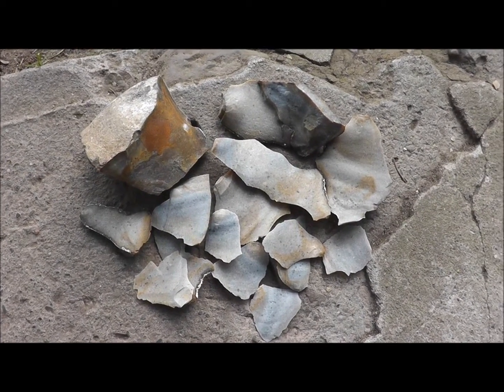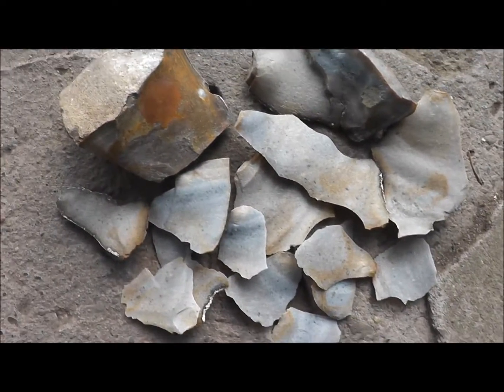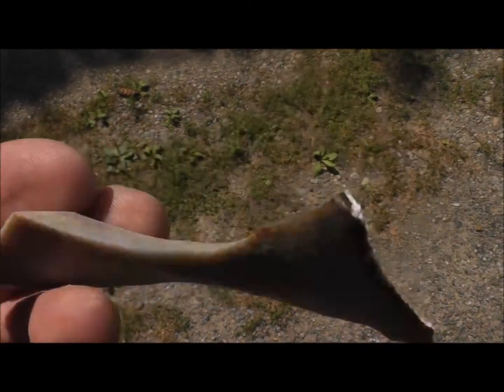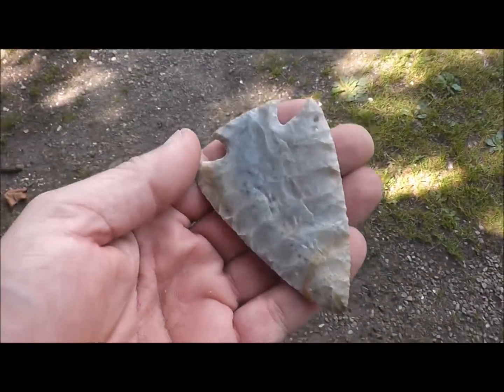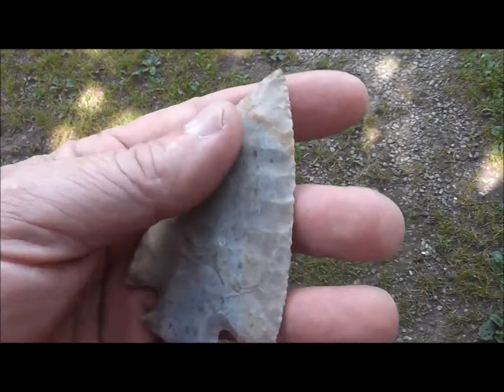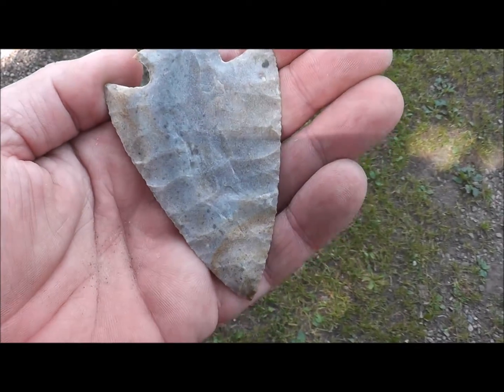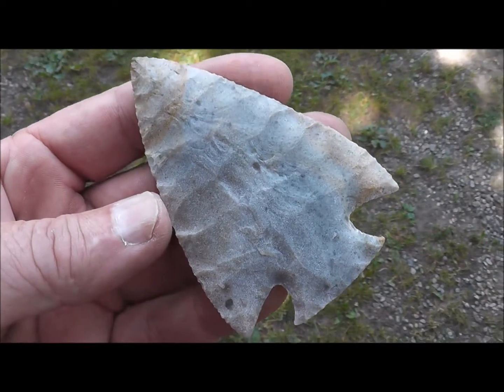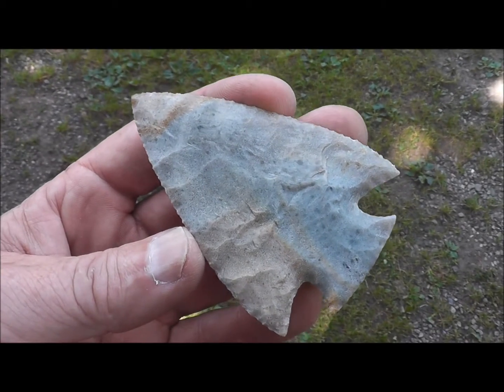An Oolite Snyders Point by Paleoman52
I received another awesome box of knapping rock from 777Timo and inside were a couple materials I had never worked before. The first rock I tried was a piece of Oolite. I have heard many of the Missouri guys talk about Oolitic material and now I finally got a chance to try a piece. I loved working with it and I was able to thin this Snyders way down quite easily. Here's a look at the point I made.